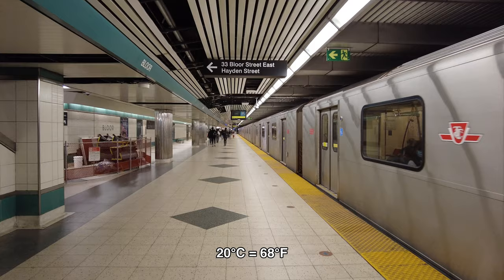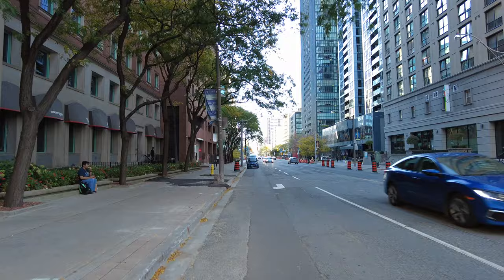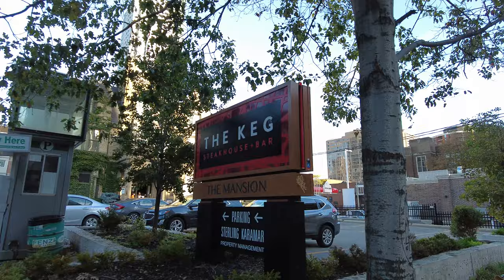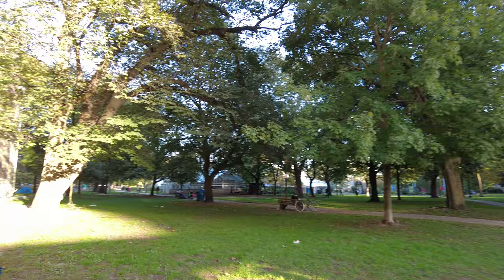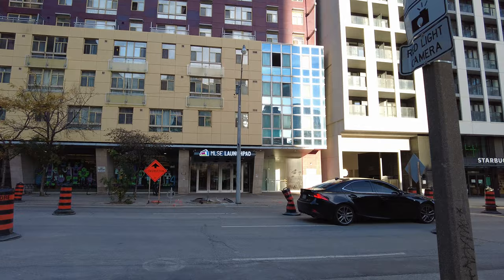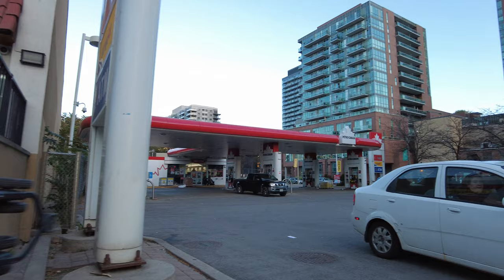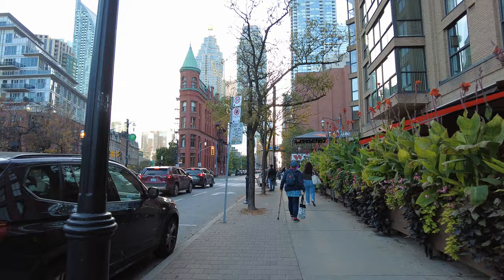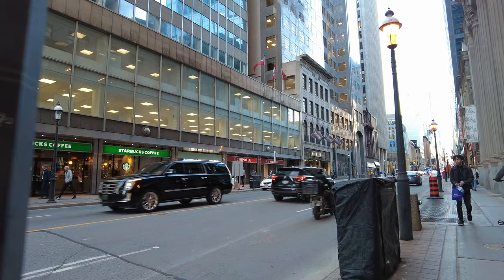Downtown's Ugly (but beautiful) Jarvis Street - Toronto Walk on Jarvis (Oct 2021)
A Toronto walk down Jarvis Street. I start at Bloor-Yonge Station and find my way over to Jarvis Street and walk south down to Front Street, then it's over to King Station.

0:01 - TTC Bloor-Yonge Station
2:25 - East on Bloor Street East
5:16 - Church & Bloor
7:45 - South on Ted Rogers Way
10:05 - South on Jarvis Street
15:12 - Wellesley & Jarvis
21:05 - Carlton & Jarvis
24:36 - Gerrard & Jarvis
29:40 - Dundas & Jarvis
34:12 - Queen & Jarvis
39:25 - King & Jarvis
41:24 - West on Front Street East
43:52 - North on Church Street
45:15 - West on King Street East
49:42 - Yonge & King
50:20 - TTC King Station

Recorded in 4K at 60 FPS with a DJI Pocket 2.

GoPro Hero 9 Black: (cycling videos & livestreams)
GoPro Hero 7 Black (original cycling videos)
Shure MVL Omnidirectional Lav Microphone (my primary mic for walking+cycling)

Accessories
Moza Mini MX Gimbal (used in livestreams)
DJI Osmo Mobile 4 Gimbal
Raz Pro Smart Tail Light